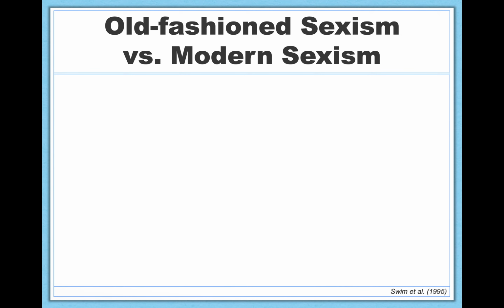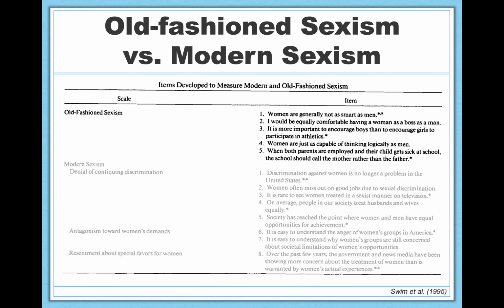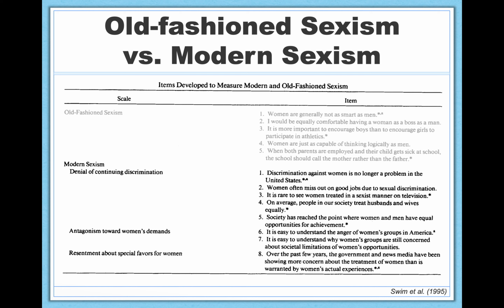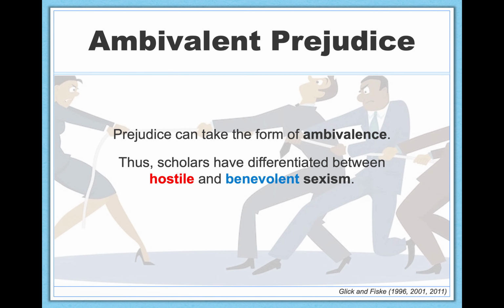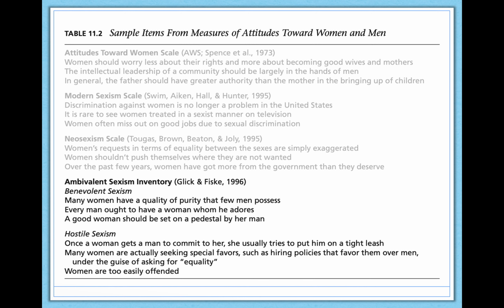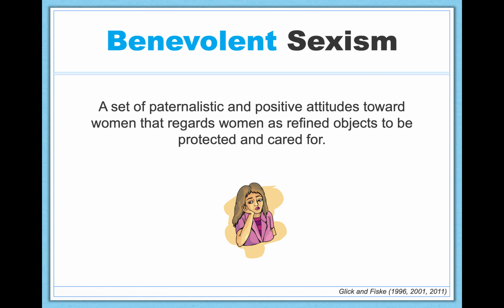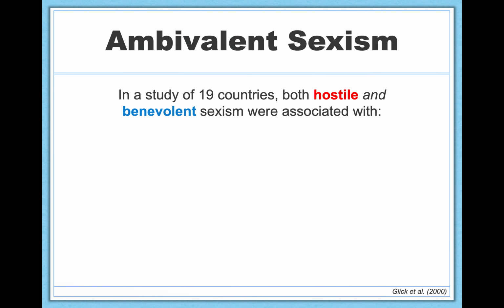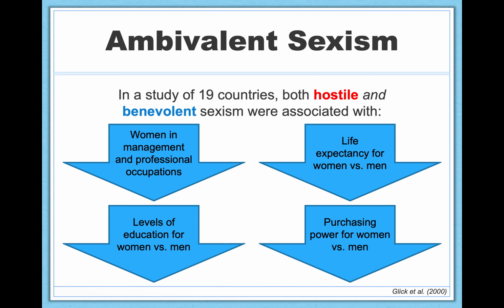Forms of Sexism (Old-fashioned, Modern, & Ambivalent Sexism)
In this video, we’ll discuss several different forms of sexism—for example, old-fashioned sexism, modern sexism, and ambivalent sexism—as well as the methods that psychological scientists use to measure them.

Old-Fashioned Sexism (or OFS): A scale used to measure old-fashioned (more direct) forms of sexist ideologies (e.g., “Women are generally not as smart as men,” “It is more important to encourage boys than to encourage girls to participate in athletics”).

Modern Sexism (or MS): A scale used to measure modern (more indirect) forms of sexist ideologies (e.g., “Discrimination against women is no longer a problem in the United States,” “On average, people in our society treat husbands and wives equally”).

Ambivalent Sexism (or AS): Sexism that involves a mix of negative (i.e., “hostile”) and positive (i.e., “benevolent”) sexist ideologies; the Hostile Sexism Scale and the Benevolent Sexism Scale together make the Ambivalent Sexism Inventory.

Hostile Sexism (or HS): A set of attitudes that regards women as inferior to men, assigns women to traditional and subordinate roles, and considers women as sexual objects (e.g., “Women are too easily offended”).

Benevolent Sexism (or BS): A set of paternalistic and positive attitudes toward women that regards women as refined objects to be protected and cared for (e.g., “Every man ought to have a woman whom he adores”).

Patriarchy: A social system in which men have more power, status, and resources than women.

Status Quo Maintenance: Keeping things the way they are.